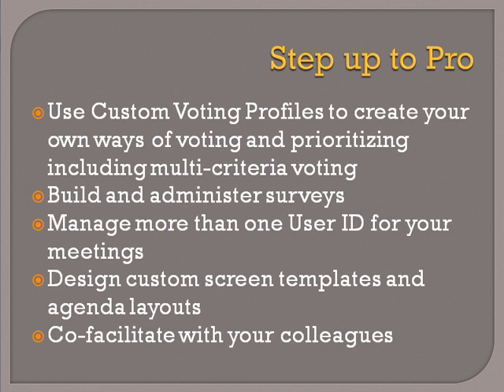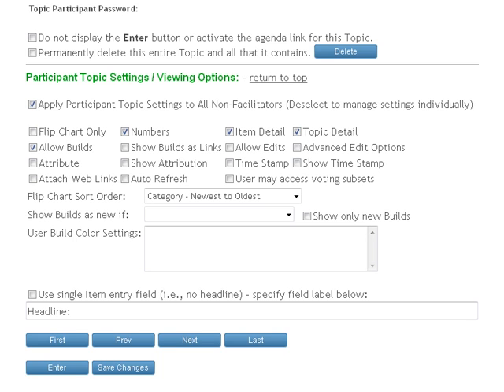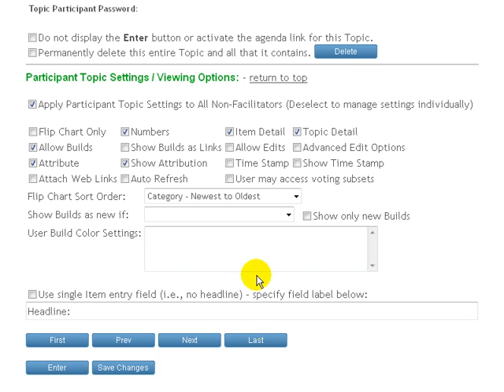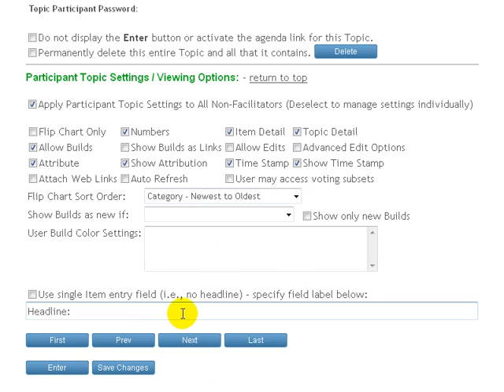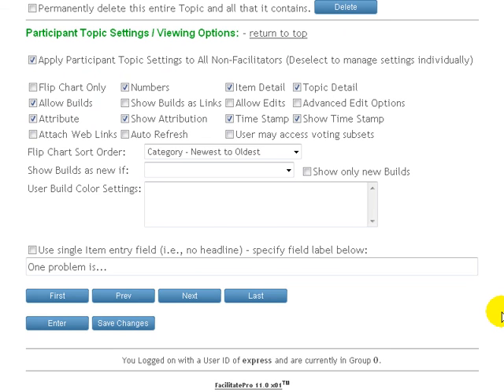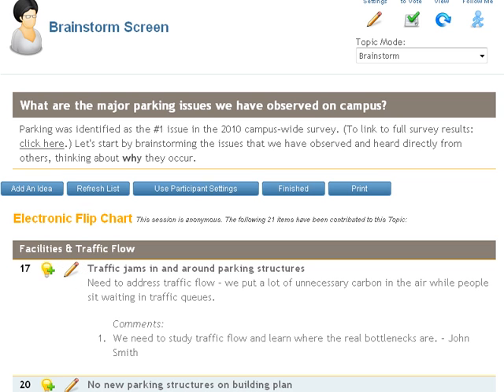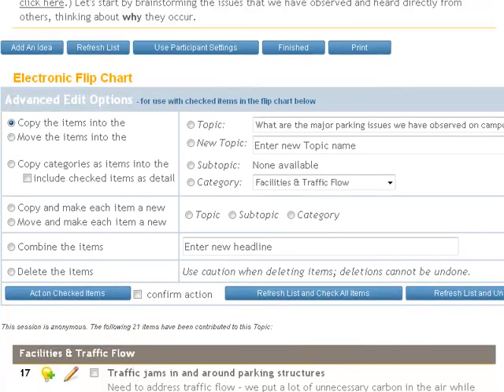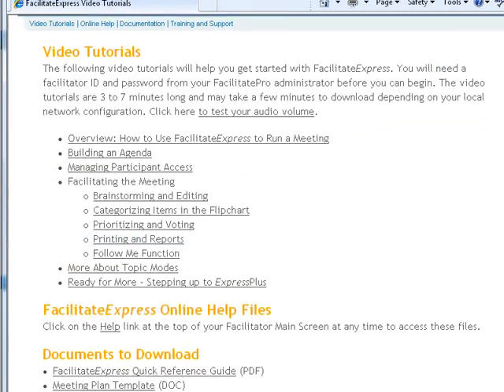10) Ready for More, ExpressPlus